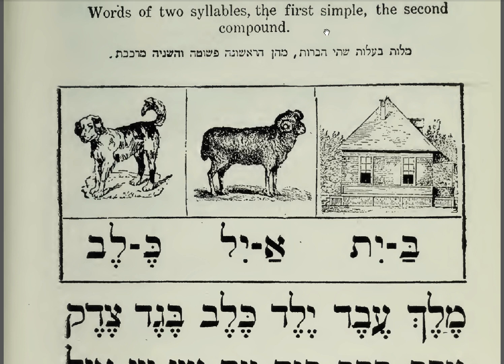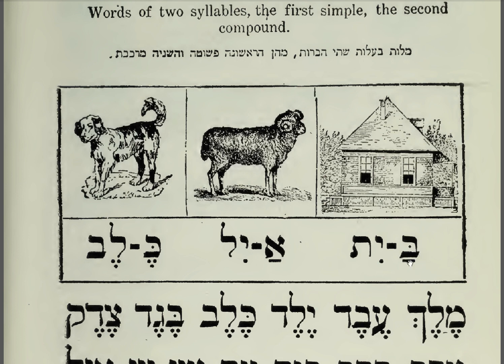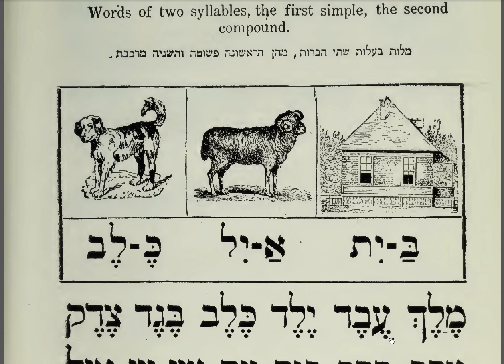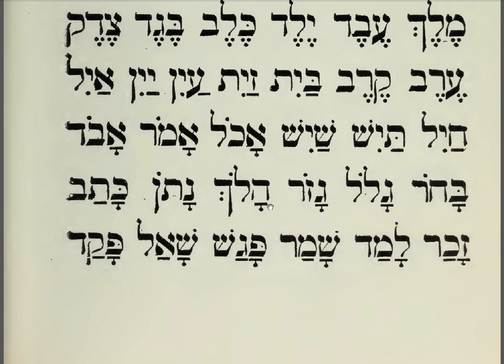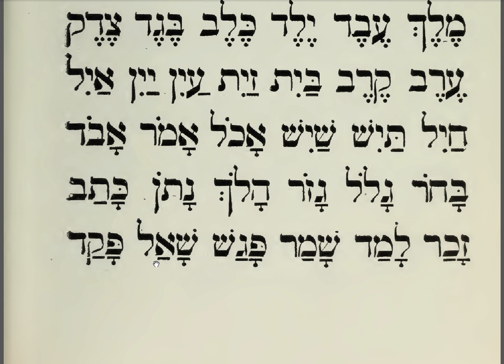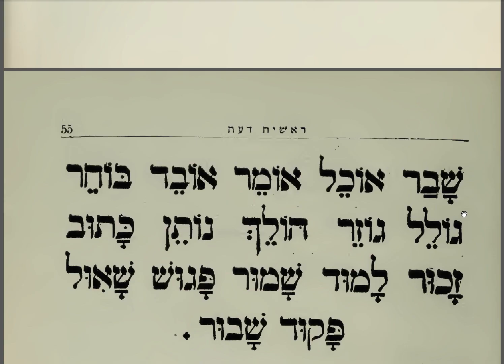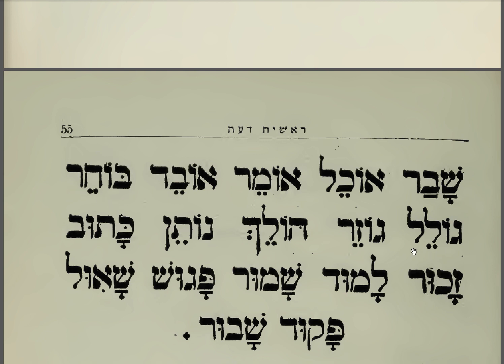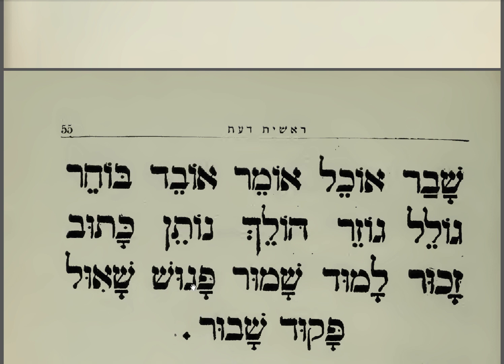37 Learn Hebrew Alphabet Reading Lessons for Beginners Read for Prayers and the Bible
This video is a Jewish Studies resource. It draws its inspiration from the Spanish and Portuguese Tradition. The Hebrew pronunciation used in these videos is that of the Sephardim Congregation of London. The internet presence of the Medrash Ets Haim was created by Mordechai de Haim de Molinar